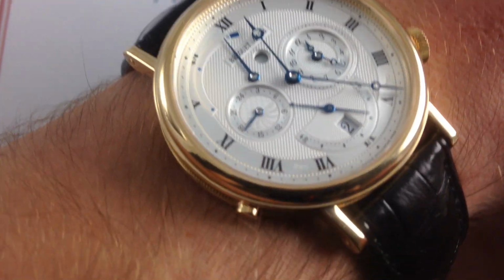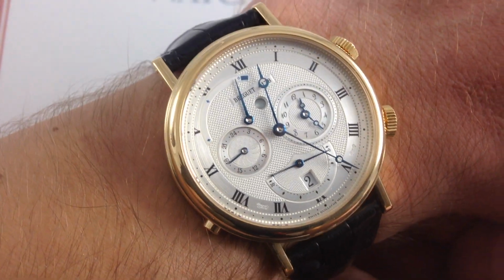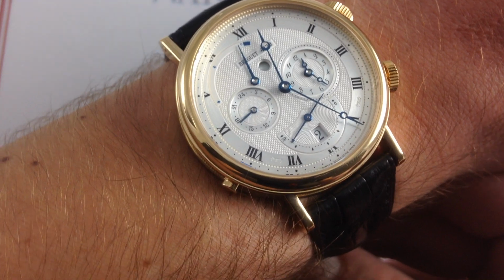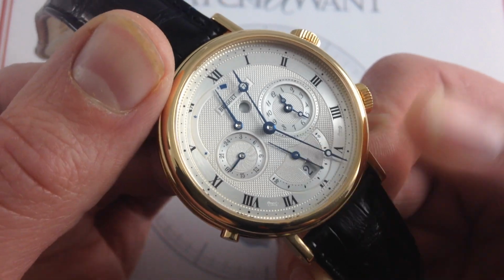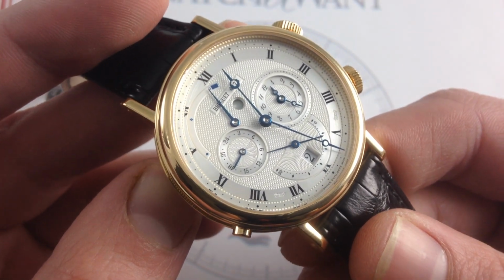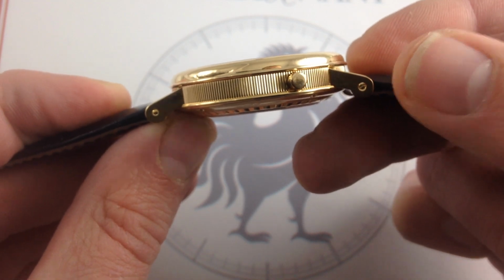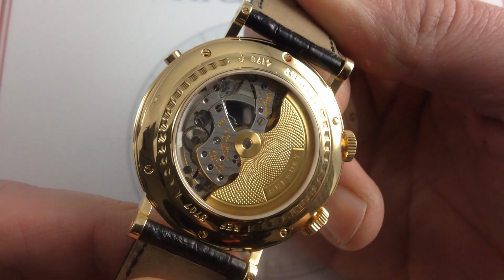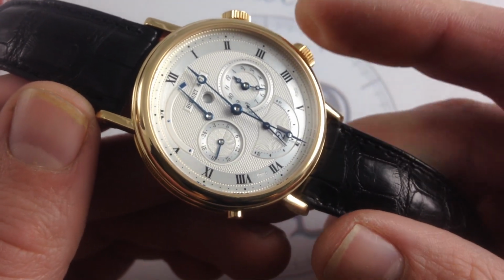Breguet Reveil du Tsar 5707BA Luxury Watch Review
Want a watch fit for a Tsar/Czar/Csar? Then you need the Breguet Reveil du Tsar, a 39mm 18-karat yellow gold dual time with the timeless style of a Breguet pocket watch and the vocal power of a potent alarm function.

Thanks to the caliber 519F, which was developed in partnership with Blancpain movement specialist Frederic Piguet, the Breguet Reveil du Tsar offers the kind of everyday functionality modern business professionals expect from a luxury watch. In this Breguet, the convenience of automatic winding, the utility of a second time zone, and the peace of mind that comes with an alarm reminder combine with traditional haut-de-gamme finish to create a movement that literally sounds as good as it looks.

The dial and case of the Reveil du Tsar are classic Breguet. Stylized Roman numerals on a silver guilloche base dial provide instant recognition of time, and rose lathe-cut subdials offer clear demarcations between secondary displays. A subtle Breguet "secret signature" can be viewed in the lower half of the dial, and classical "Breguet Hands" trace the local time at center.

With a handsome 39mm case span, a slim 11.5mm height on the wrist, and upscale "cold rolled" coined case flanks, this striking Breguet lives up to the august reputation of its namesake on the basis of appearance along.

But make no mistake; the Breguet Reveil du Tsar is equal measures style and substance.